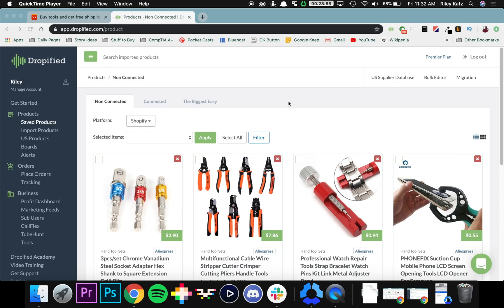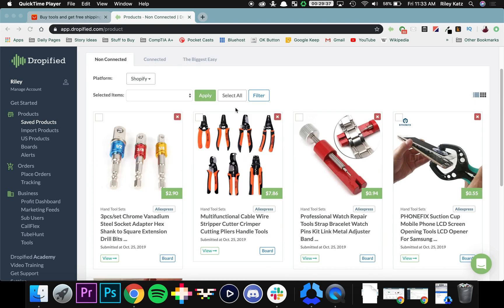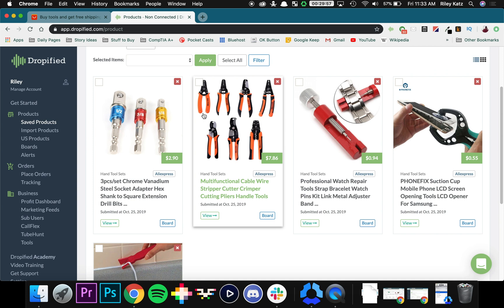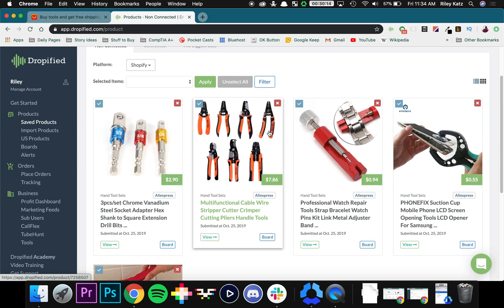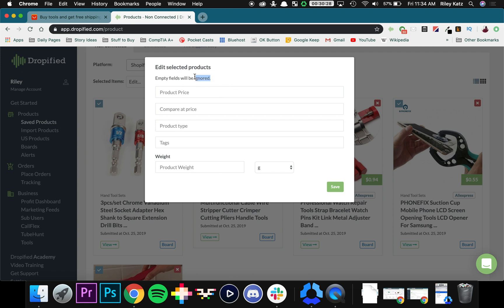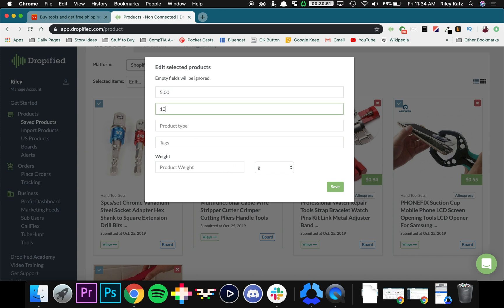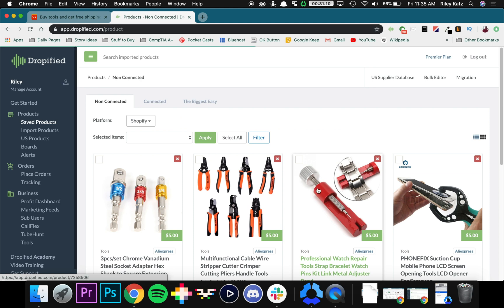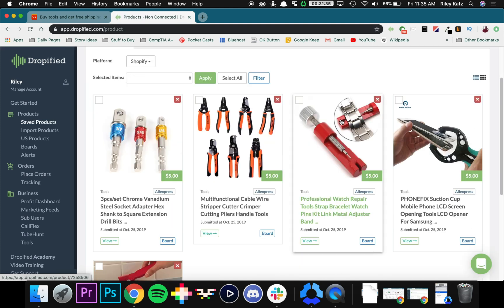How to Bulk Edit Unconnected Products in Dropified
In this Dropified Video Training Tutorial, we show you how you can edit the price, compared price, weight, and more with bulk editing! In just a few clicks you can edit multiple products at once.